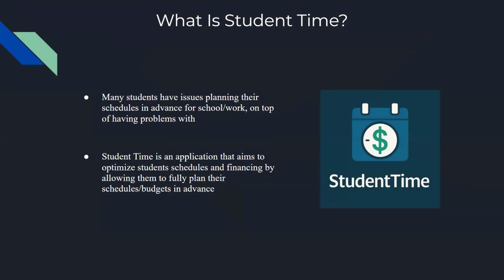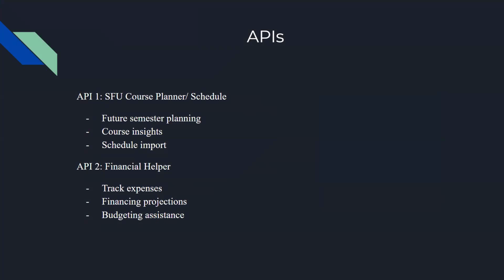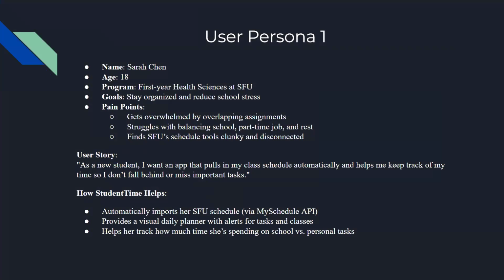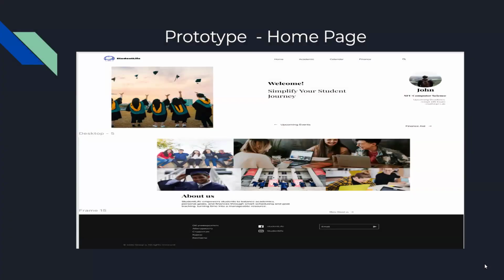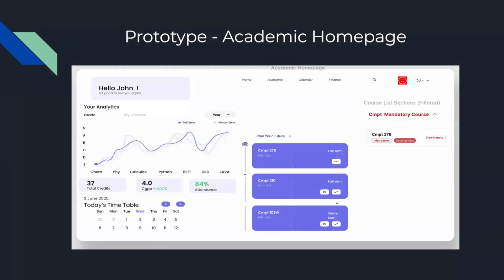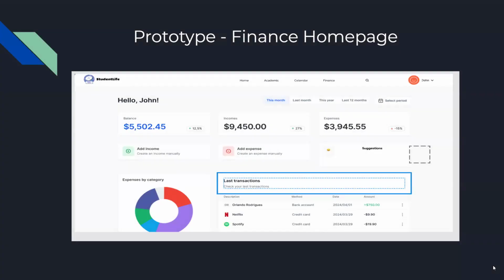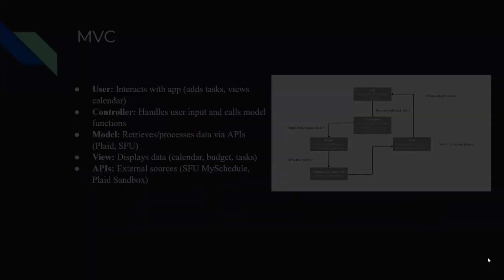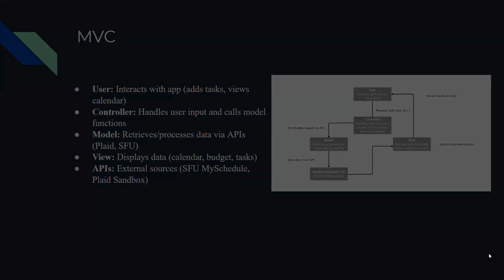CMPT 276 - Group 3 Rivers - M1 Presentation